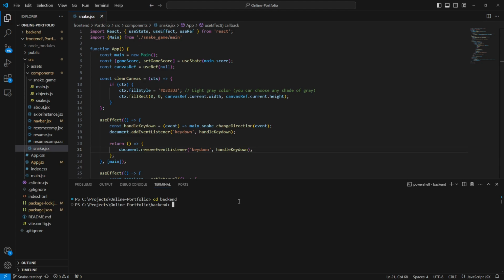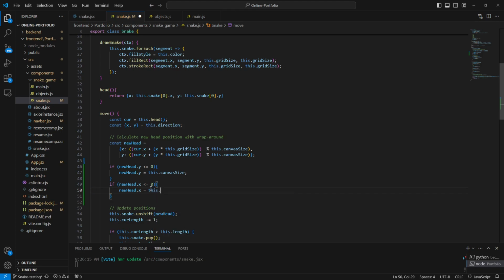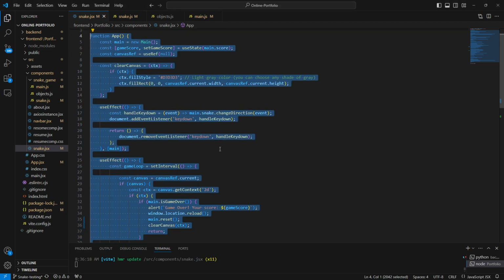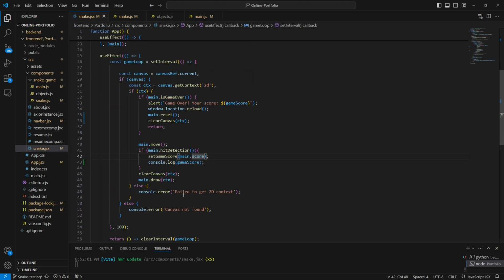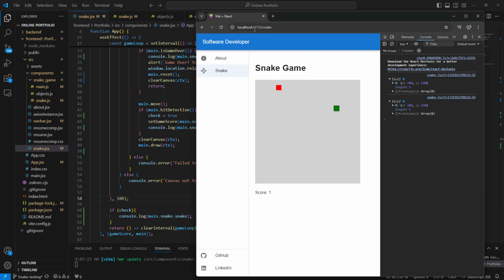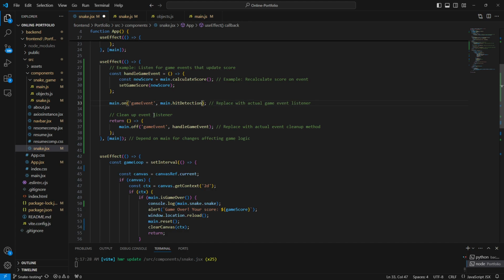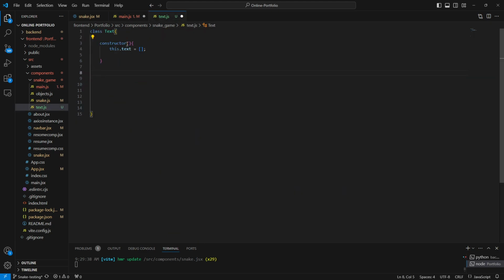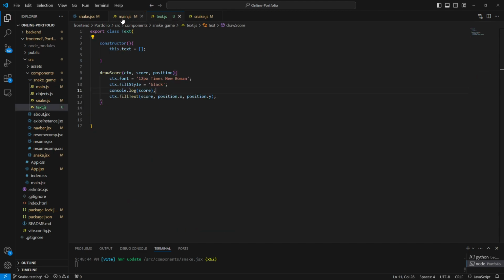Learning JavaScript with Django and React: Part 1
I try and learn JavaScript  by developing a web application. I attempt to create the game snake in JavaScript one bug at a time. Audio issues are noted.